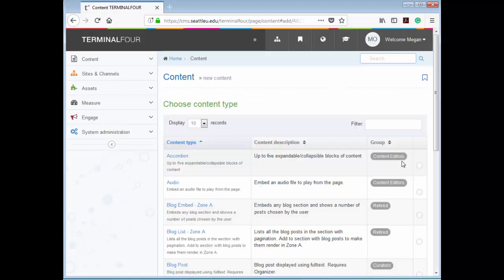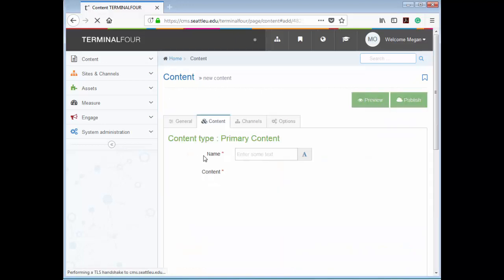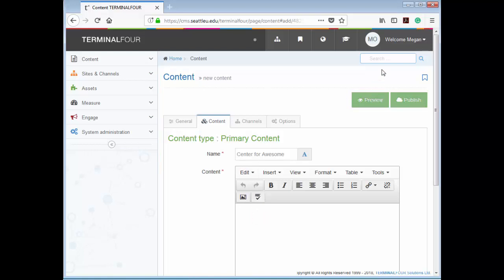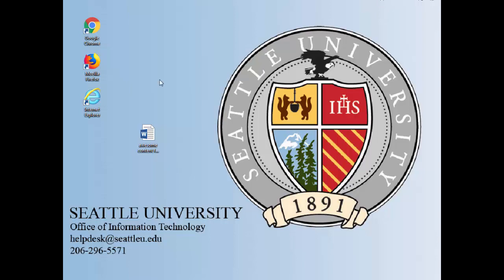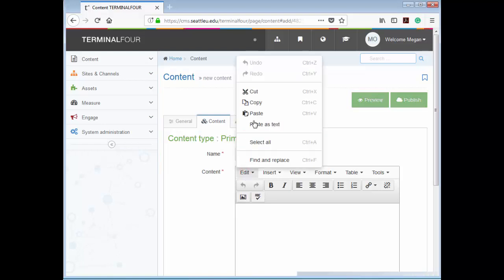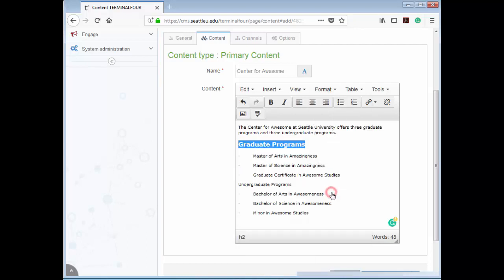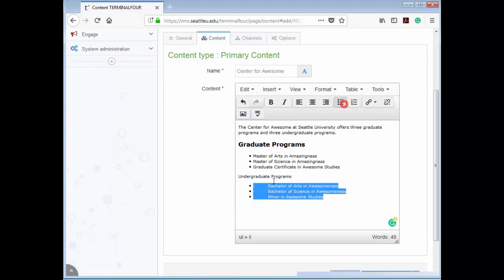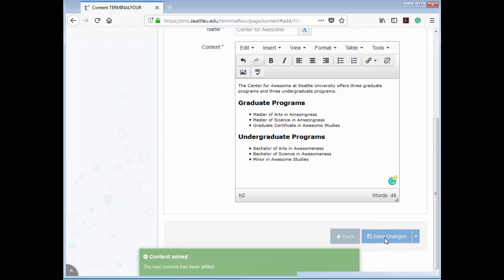How to add content to a new section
How to add content to a new section (or page) in TerminalFour, Seattle U's content management system. Created by Megan Otis, Web Support Specialist, from Seattle University's Marketing Communication Web Team.